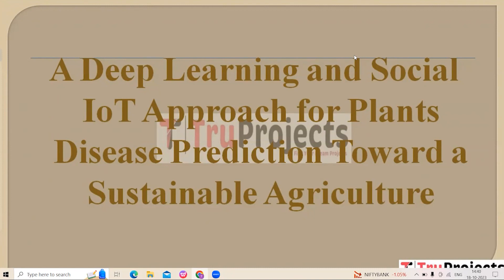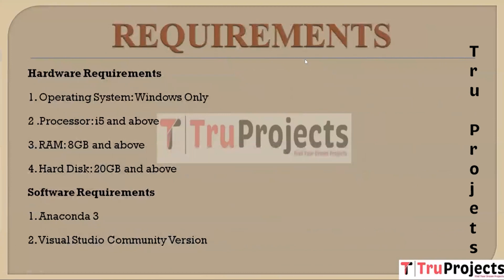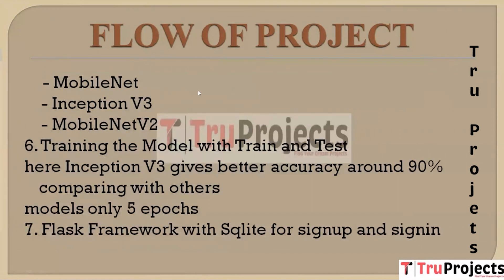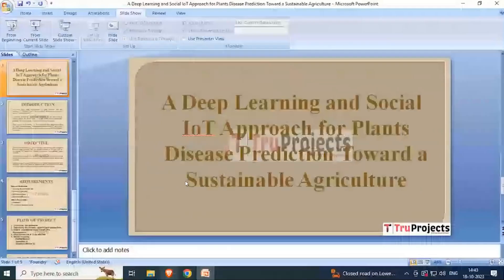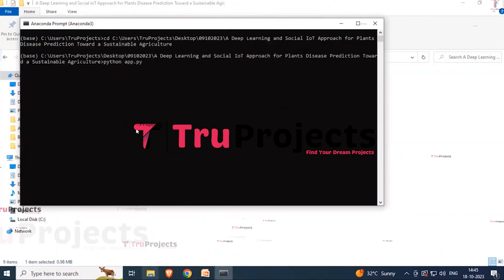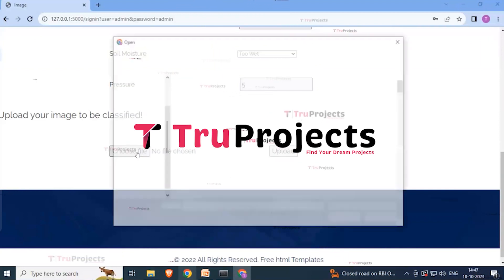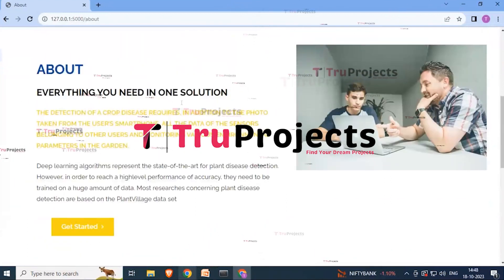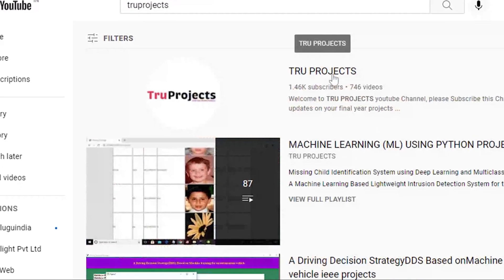A Deep Learning and Social IoT Approach for Plants Disease Prediction Toward a Sustainable Agricultu